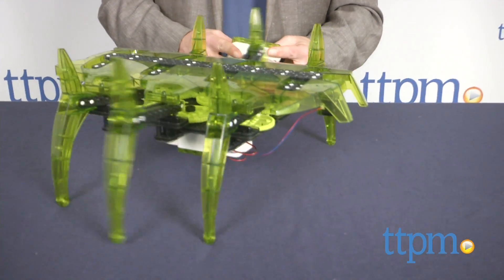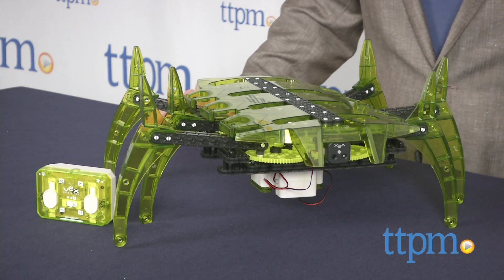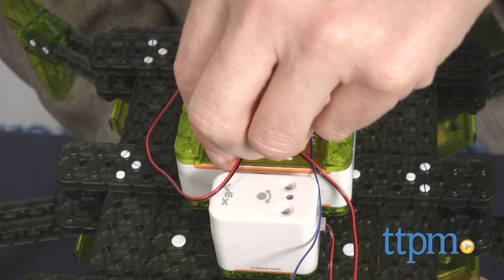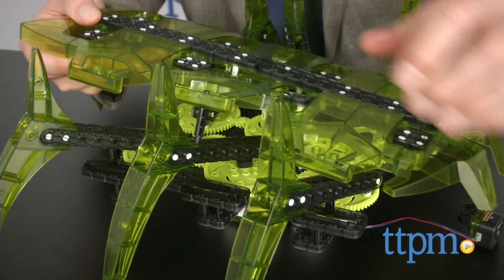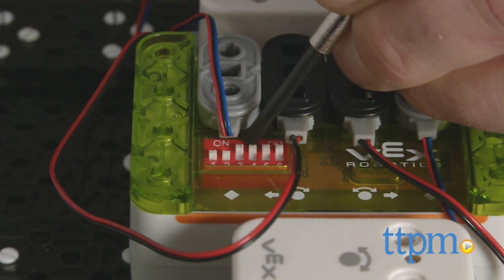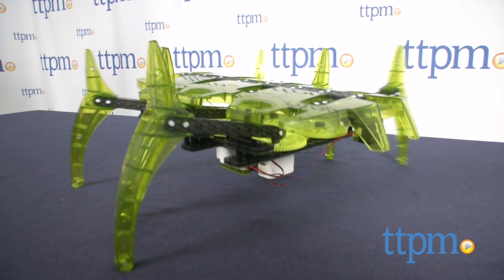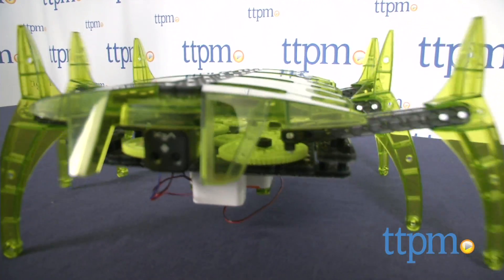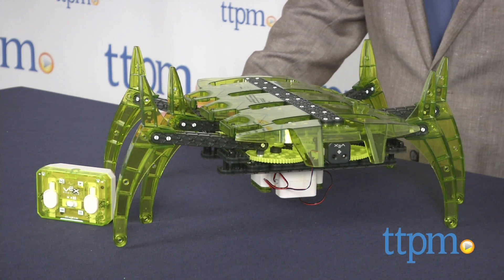VEX Robotics Scarab by Hexbug from Innovation First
The VEX Robotics Scarab by Hexbug Kit from Innovation First, the creators of Hexbugs, is a 250-piece kit to build a giant-sized scarab robot. For full review and shopping info

Product Info:
The VEX Robotics Scarab by Hexbug Kit from Innovation First is a 250-piece kit to build a giant-sized scarab robot. The robot took us a couple of hours to build, and it pays to follow the directions closely. As kids build, they will begin to understand the basic mechanics behind it. It features six legs, two IR distance sensors, and interlocking gears. Once built, kids can experiment with different programming by changing the control switches on the robot's "brain." There area total of 64 options.

Once it's programmed, you can run the VEX robot in manual mode by using the sliding thumb switches on the controller or put it in autonomous mode to see the effect of your programming choices. In both modes, internal sensors are active and keep the robot from bumping into any obstacles.